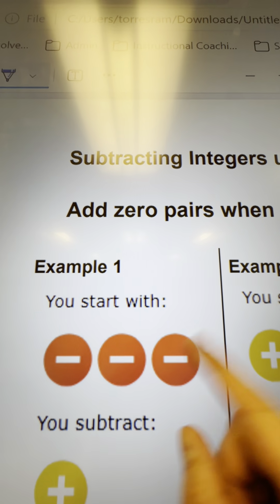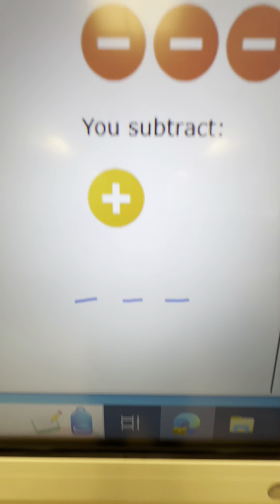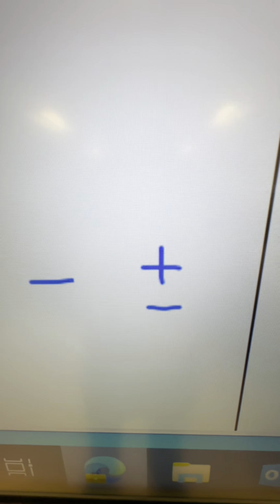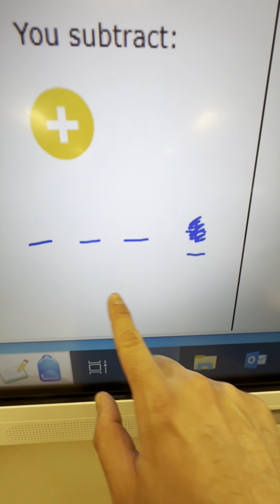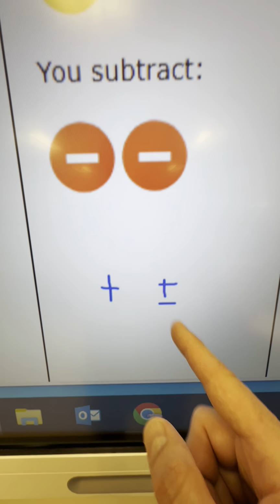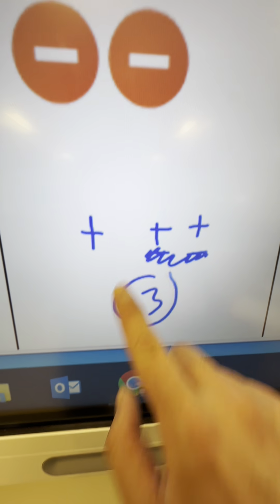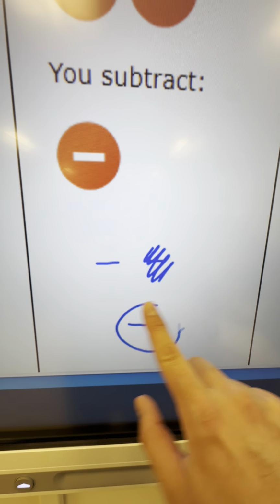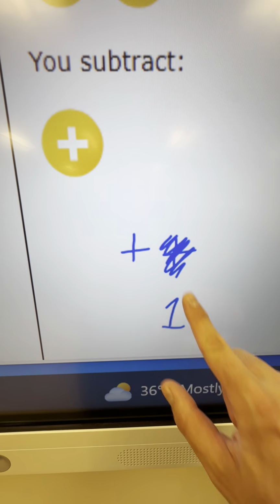Subtracting Integers using counters